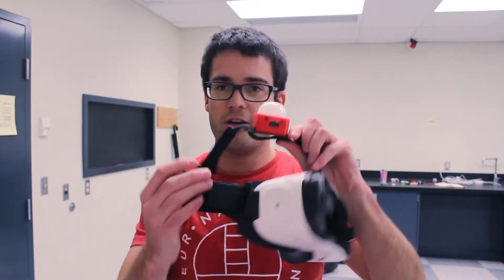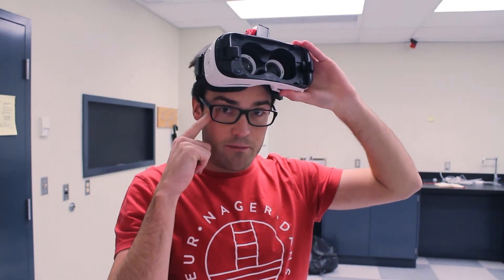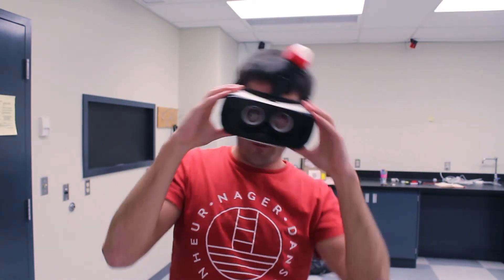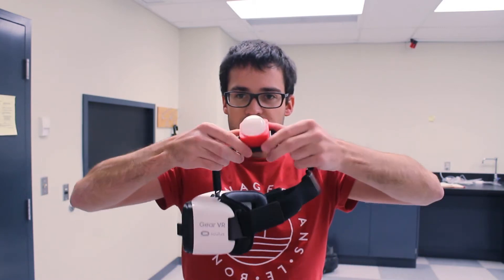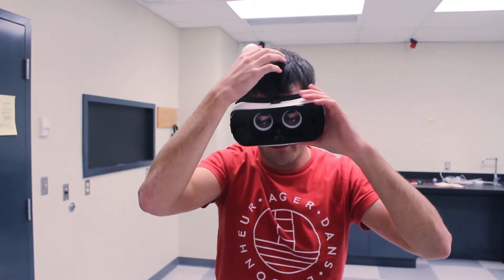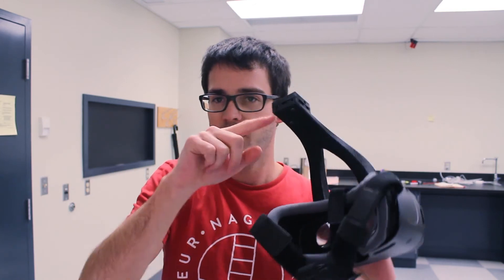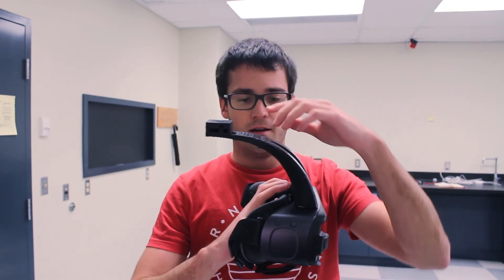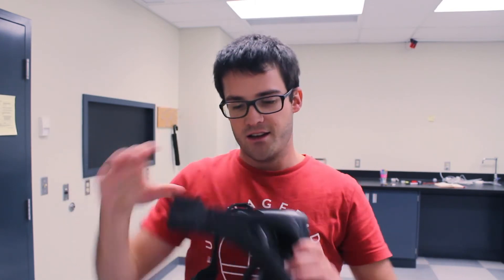VR Tracker : Improved headset Tracker support